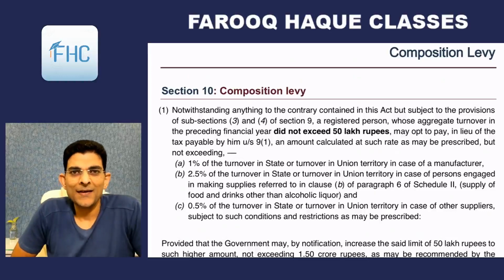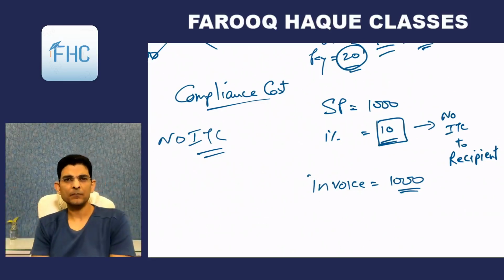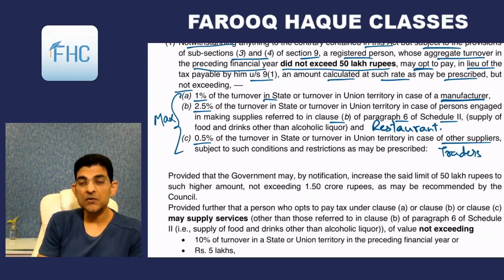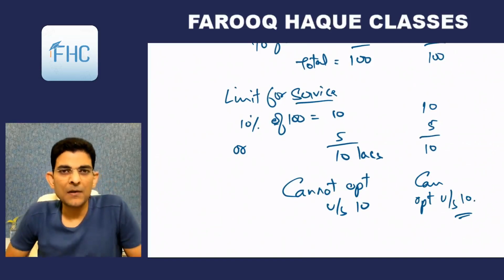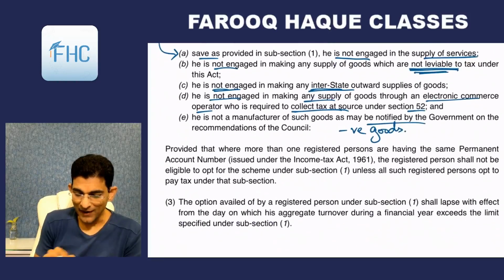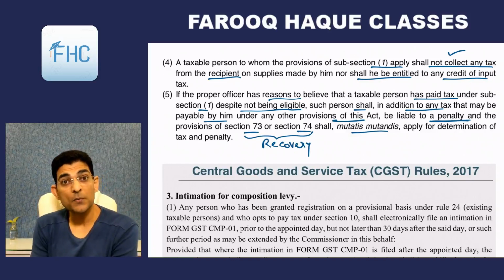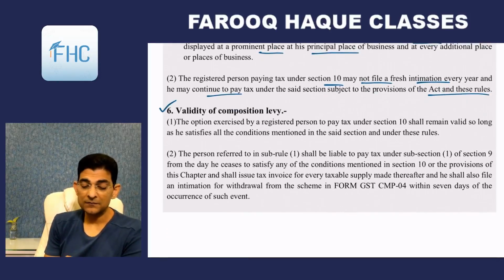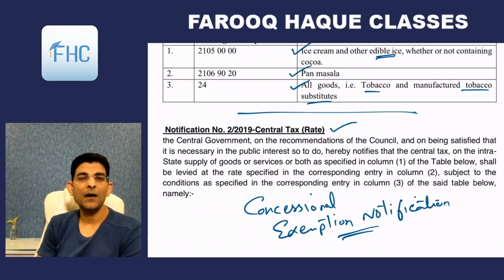Lecture 13 | CA FINAL | IDT | GST | Composition Levy